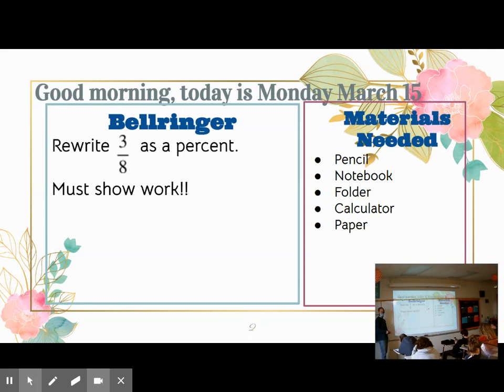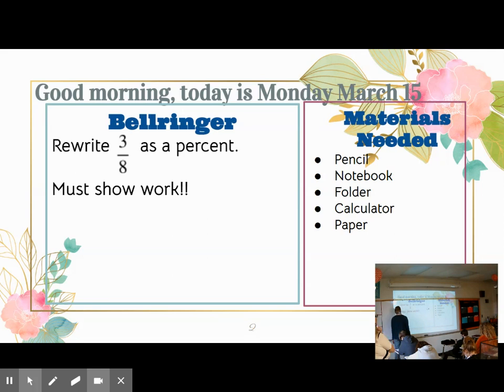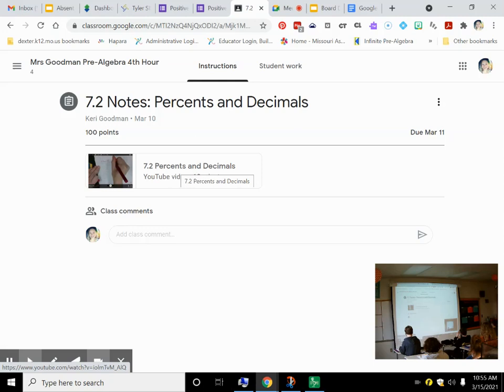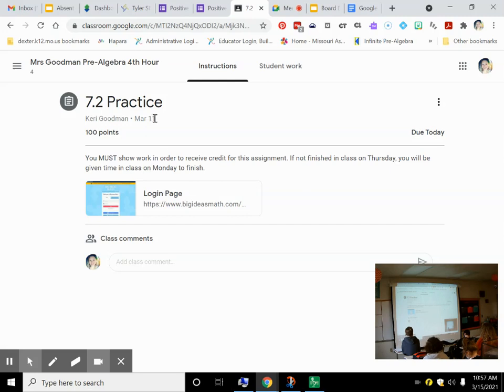4th Hour 3/15/21